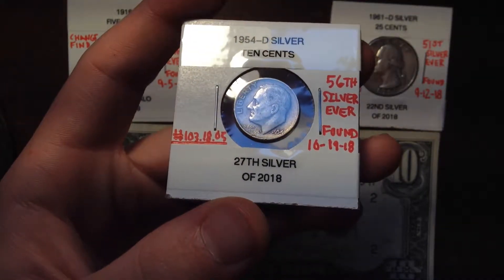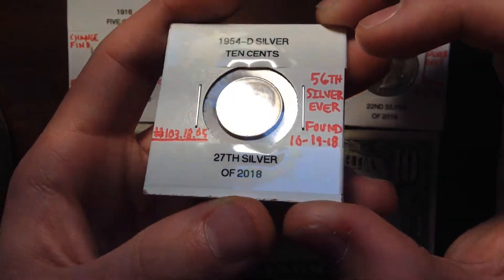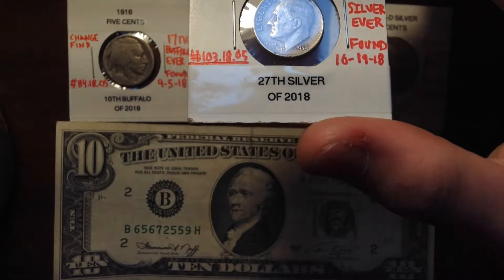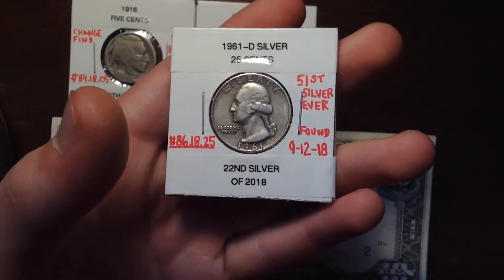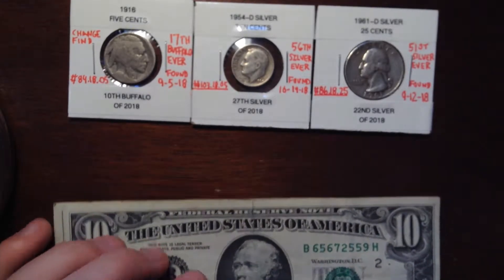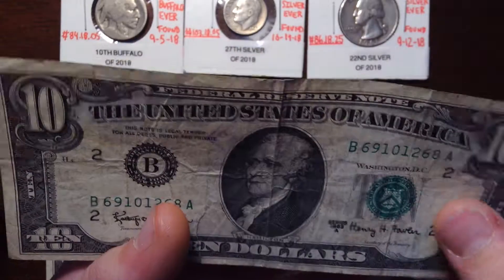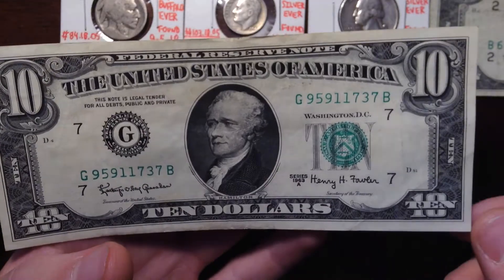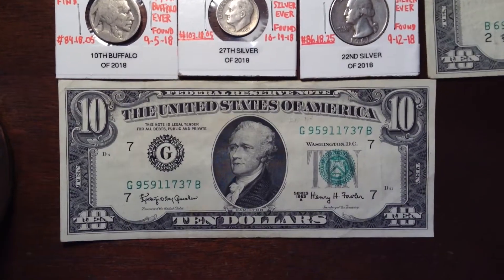Change Finds #14 - Silver & Old Bills Trifecta